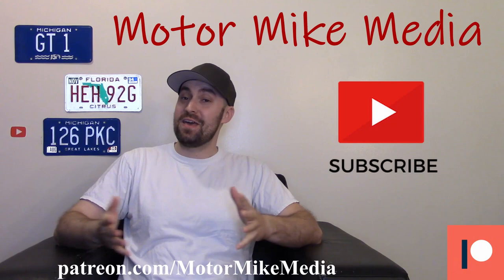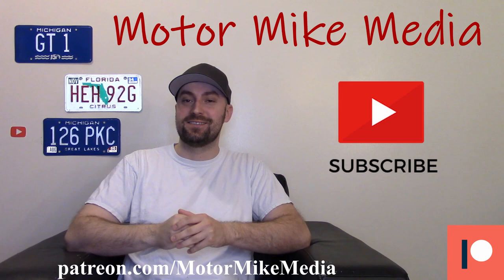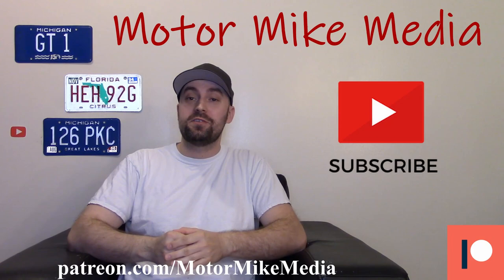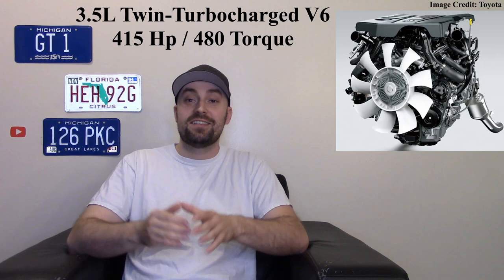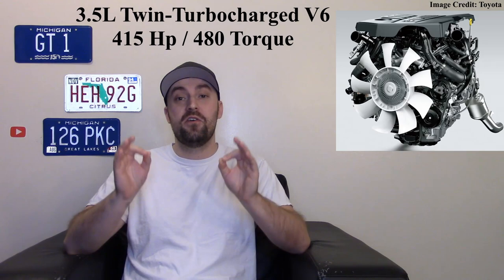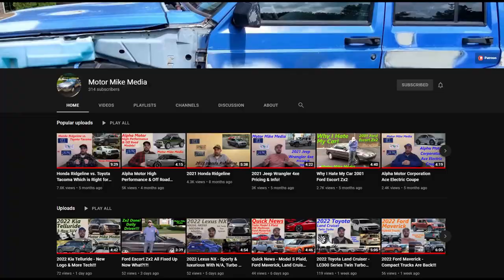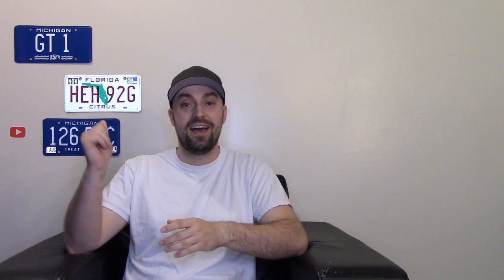2022 Toyota Tundra - Official Photo & Leaks!!!!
The 2022 Toyota Tundra had some leaks then good one official photo what do you think?

(Top New Vehicles Of 2021!!!)
(New Toyota Tundra Pricing & Fuel Economy!!!)
(2022 Toyota Tundra - Do You Love It or Hate It?!?!?)
(2022 Nissan Frontier It Was Worth The Wait!!!)
(2022 Chevy Silverado ZR2 & Big Updates!)
(Ford Maverick VS Hyundai Santa Cruz Which One Is Right For You?!?!)
(2022 Ford Ranger Splash Package - The Splash Is Back!)
(2022 Land Rover Defender Trophy Edition)
(Alpha Motor Corporation Superwolf Crew Cab EV Truck!!!)
(What Works & What Doesn't Work On My 1988 F-250!!!)
(Rivian R1T Launch Edition Delayed!!!)
(Goodbye!!! Selling The 2002 Chevy Tracker 4 Door V6 4x4!!!)
(What's Broken On The Blue Jeep Cherokee XJ!?!?)
(2022 Porsche Cayenne Turbo GT - High Performance SUV!!!)
(2021 Ford Bronco - Is It Everything We Hoped For? (YES!)
(2022 Infiniti QX60 - A Good Family 3 Row Luxury SUV!!!)
(2022 Land Rover Defender - The Jeep Wrangler of Land Rovers!!!)
(Warning Signs That Your Car Needs Service - Tips & Tricks!!!)
(2021 Toyota Tundra A Old School Truck!)
(Toyota Teased The 2022 Tundra!!!)
(2022 Kia Telluride - New Logo & More Tech!!!)
(2022 Lexus NX - Sporty & luxurious With N/A, Turbo & Two Hybrids!!!)
(2021 Ford Explorer Timberline - Dirt Ready!!!)
(Honda Ridgeline vs. Toyota Tacoma Which is Right for you?)
(Toyota News 2022 GR 86, Supra, Tacoma, Corolla Cross & bZ4X!)
(2022 Toyota GR 86 A Fun Small Sports Car!!)
(2021 Toyota GR Supra A Unique Sports Car!!!)
(Ford Escort Zx2 All Fixed Up Now What?!?!)
(What To Look For When Buying A Used Vehicle - Tips & Tricks!!!)
(Fleet Update-Projects: Jeep XJ, Chevy Tracker, Zx2 & Journey!)
(Things I love & Hate About My Zx2 Escort!)
(First Project Car! Jeep XJ)
(Tips and Tricks: How to find a Used car or Project car!)